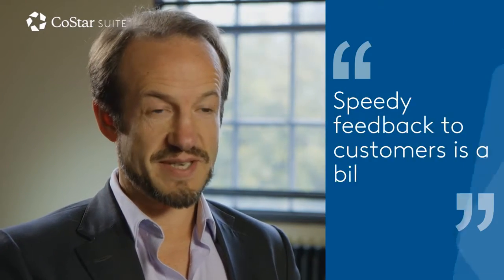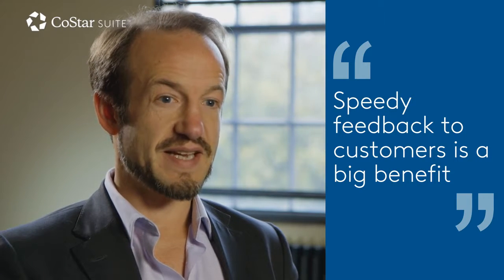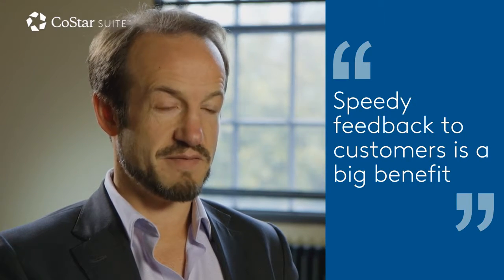To Have A Lot of Data Digitally Available Has Been An Advantage" CoStar helps Adam Checkley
Adam Checkley, ‎owner of Checkley & Co Chartered Surveyors, ‎discusses the increasing client demand for faster response, and how CoStar increase their efficiency by providing immediate access to commercial real estate data.